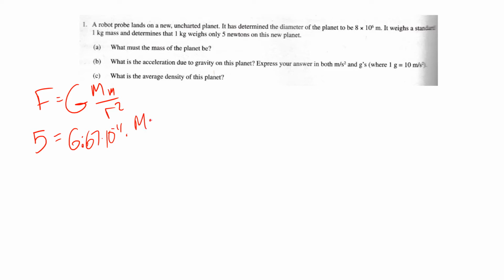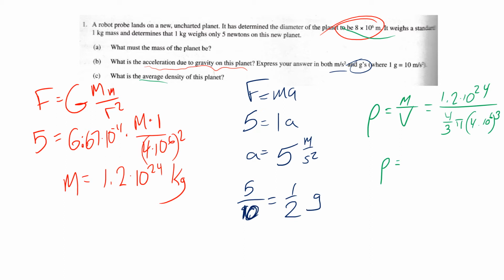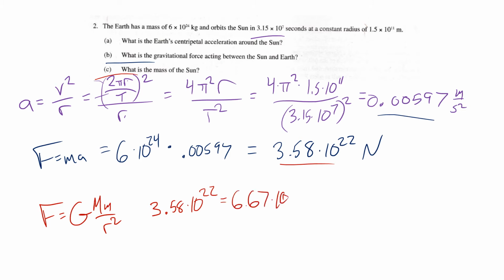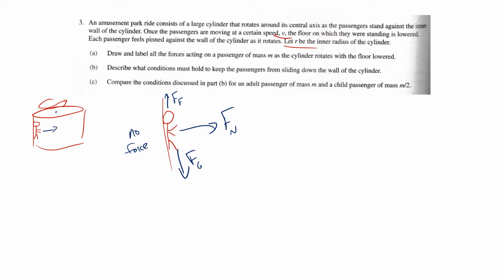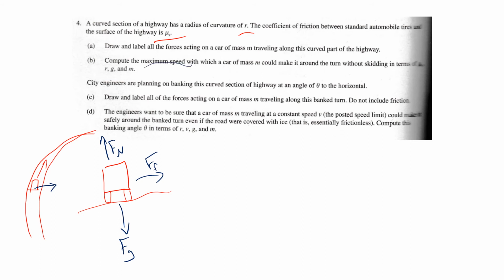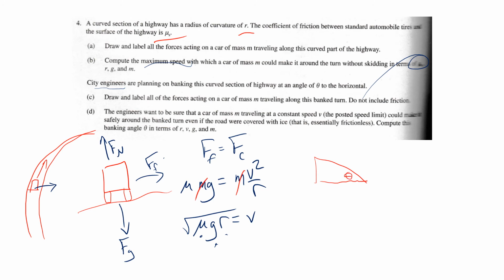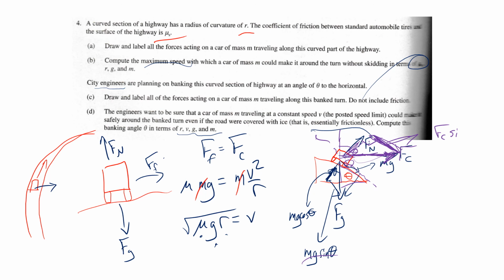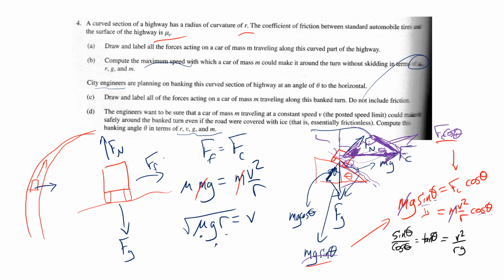1 5 Rotational